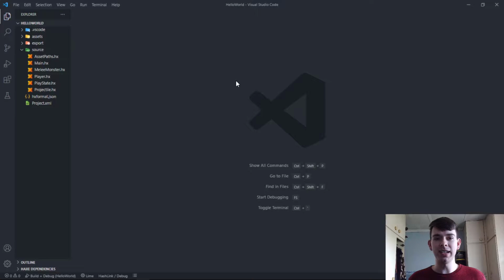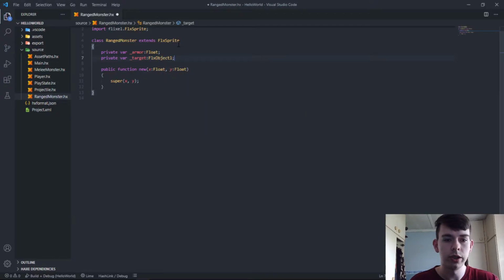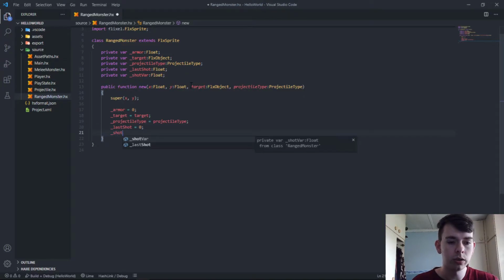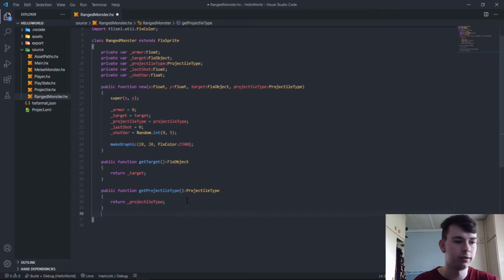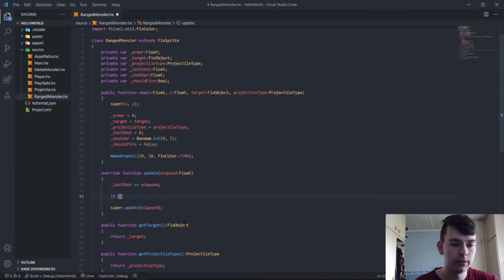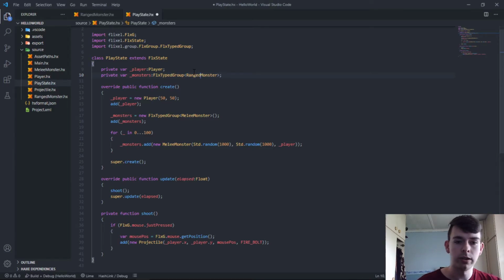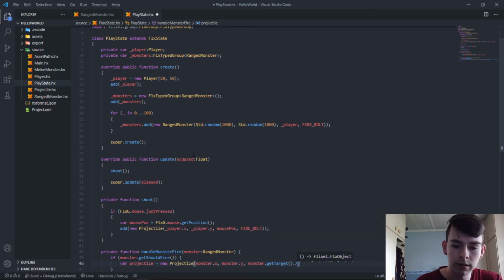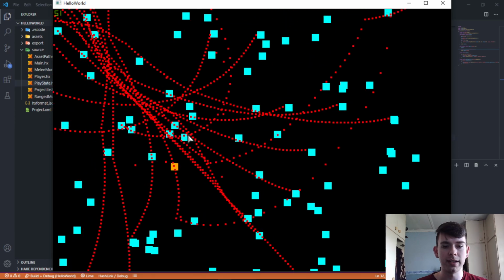Introduction to HaxeFlixel Part 4 - Adding ranged monsters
In this tutorial, we will start working on laying the foundation for the ranged monster and allowing them to use the same projectiles as the player.